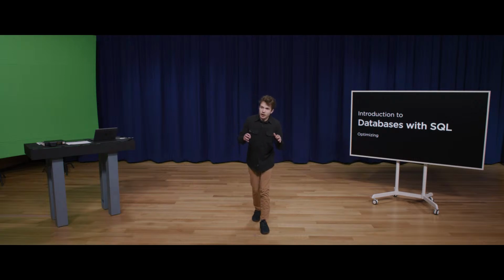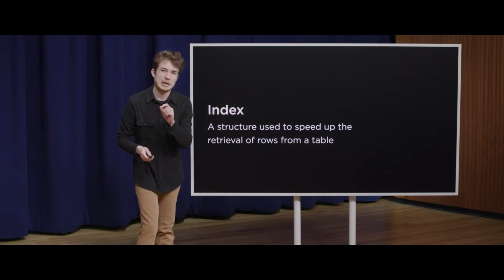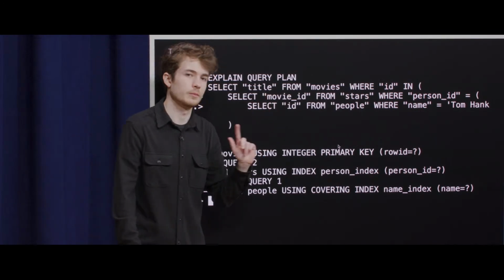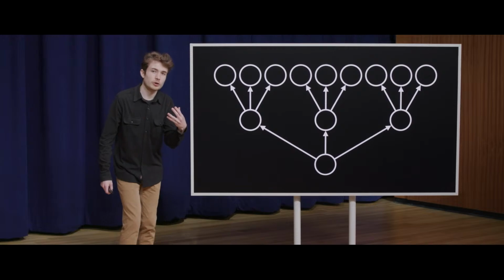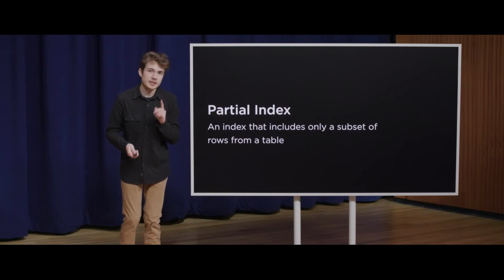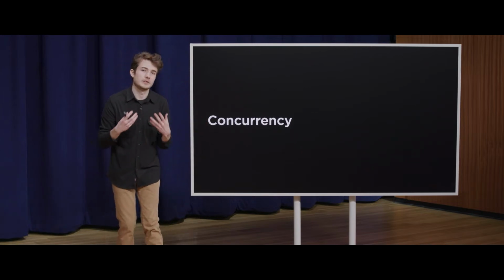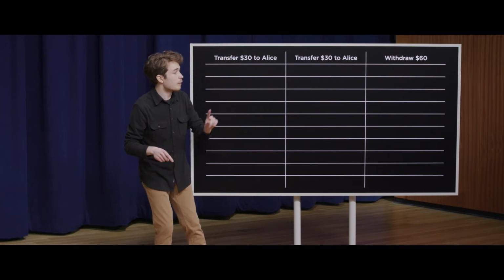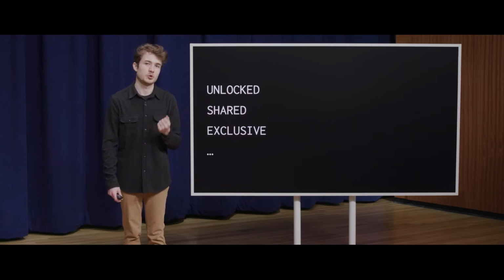CS50 SQL - Lecture 5 - Optimizing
A live lecture on optimizing databases, with indexes, B-trees, locks, transactions, and more.

CS50 SHOP

LICENSE